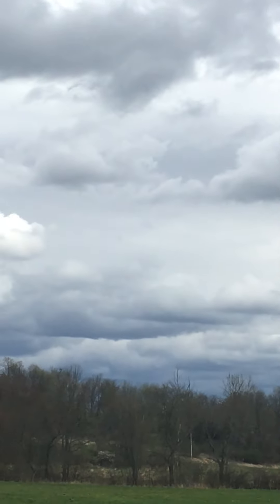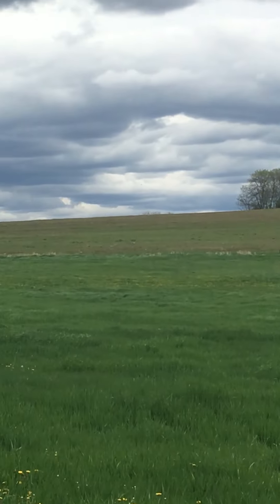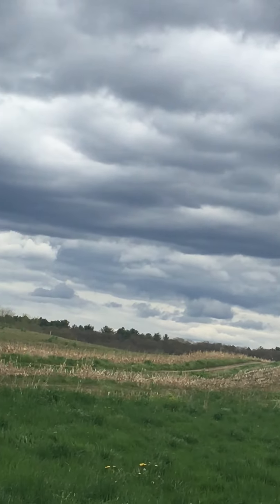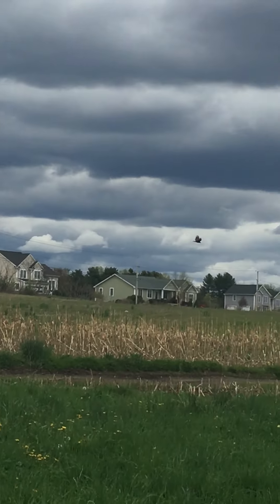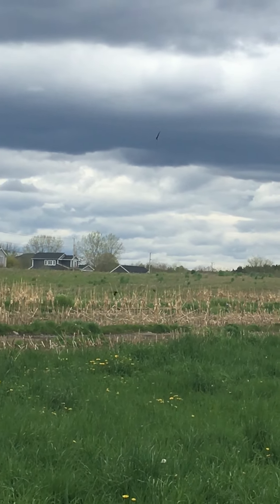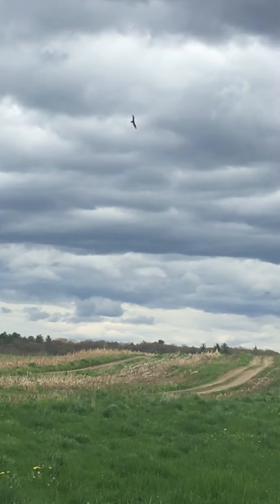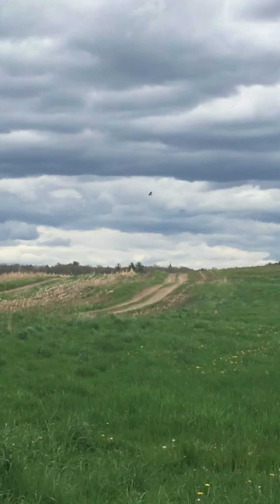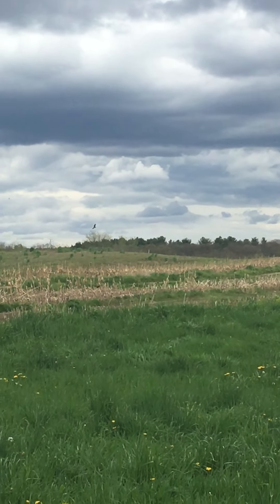Science: Structural adaptation of a turkey vulture 5/4/20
Learn about a vulture’s stomach, which has a lot of acid that breaks down bacteria so that it can eat dead animals. Since it can eat dead animals, it has little competition for food!